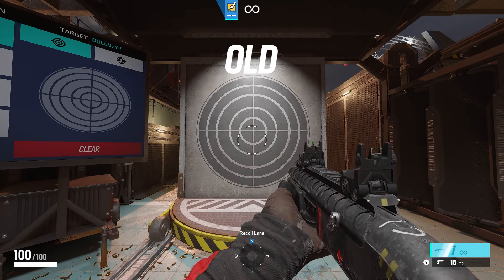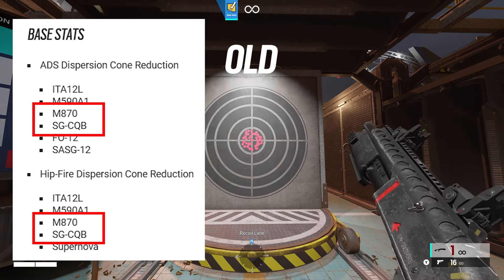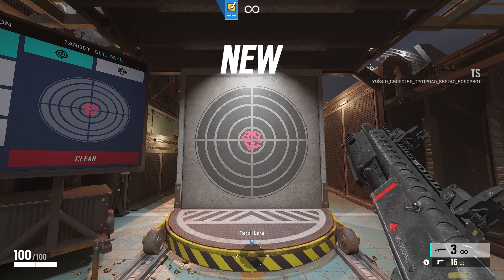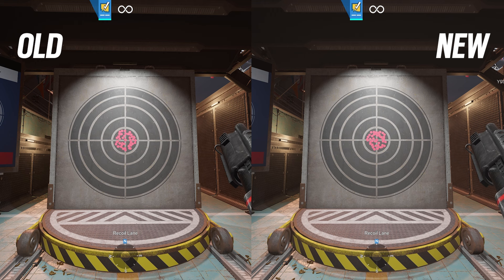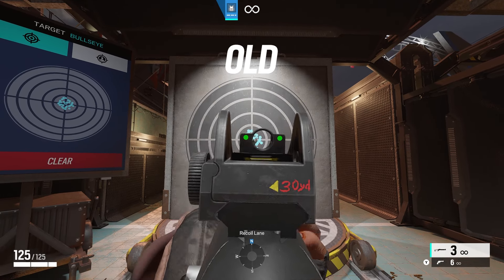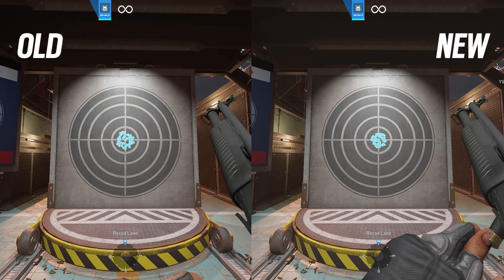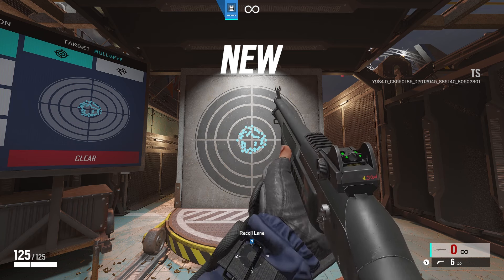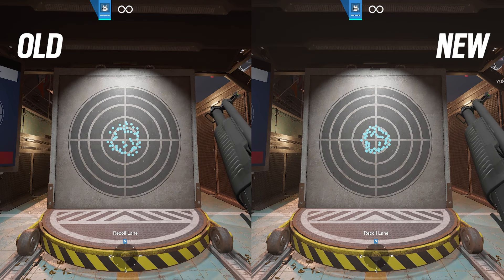Testing Shotgun Buffs Part 2 - 6News - Rainbow Six Siege - Operation Collision Point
0:00 Intro
0:22 M870
1:00 SG-QCB
1:44 FO-12 Rapid Fire
2:05 Frost & Pulse
2:55 Conclusion
► Ubisoft store code: COREROSS